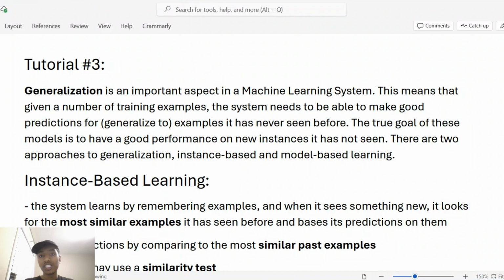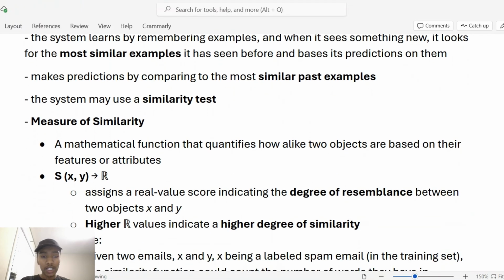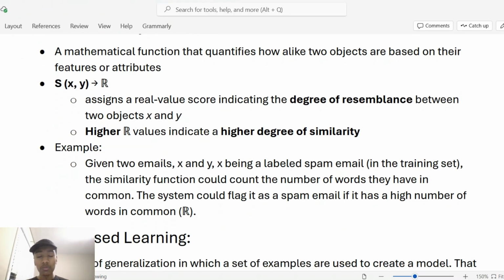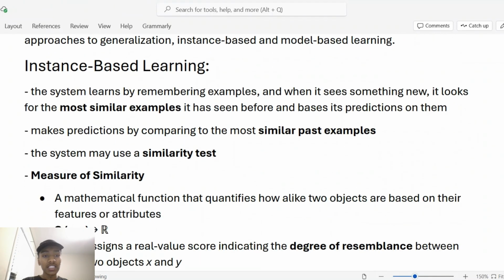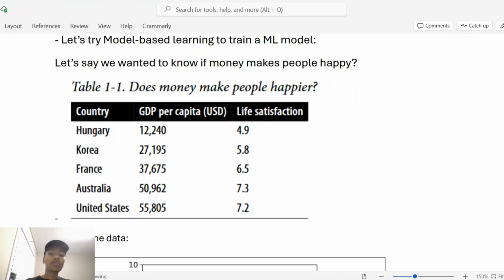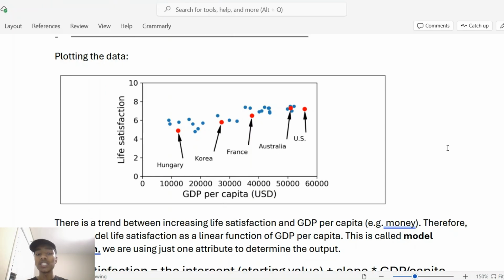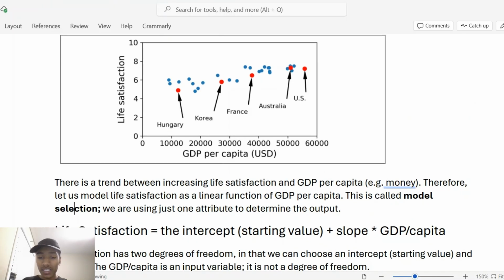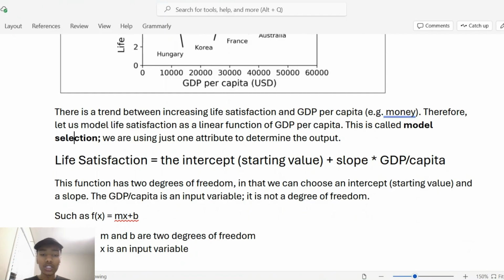Tutorial #03: Instance-Based v. Model-Based Learning Systems - ML Generalization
This video covers the differences between instance-based and model-based learning systems. Generalizing a training set to new instances is important when training a LLM. Instance-based and model-based systems tackle this in two different ways. Watch the video to find out more.